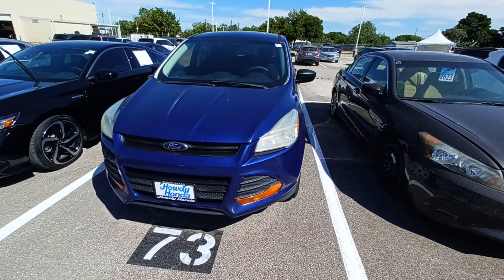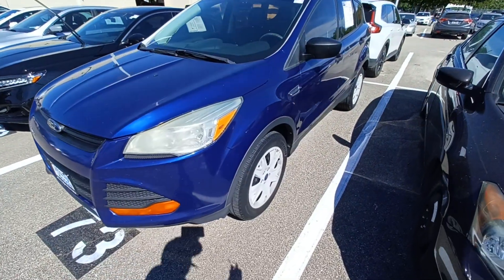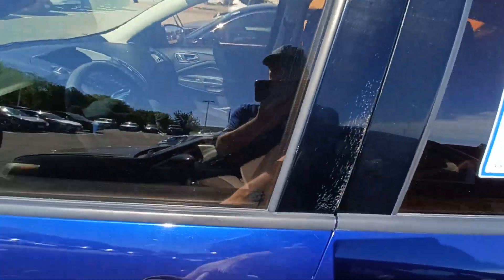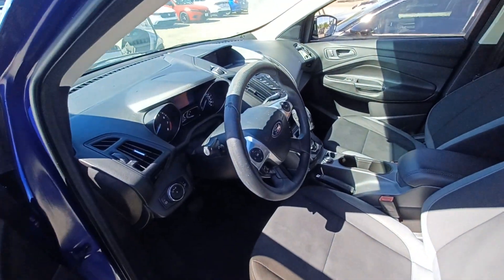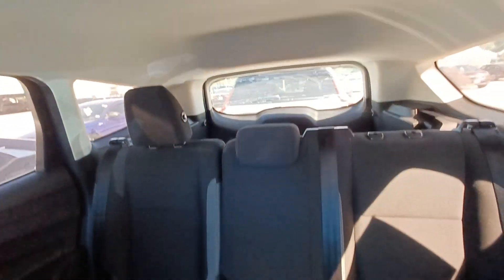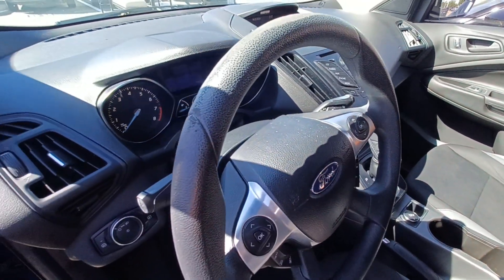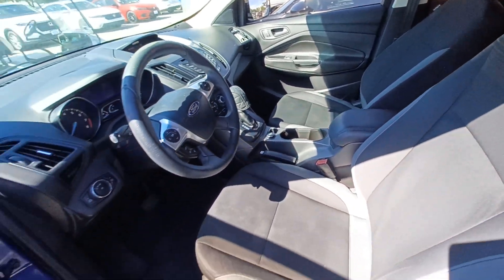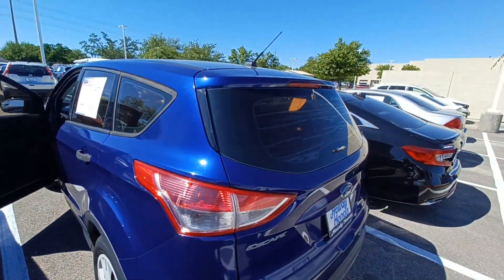2013 Ford Escape-Jason Goemer .